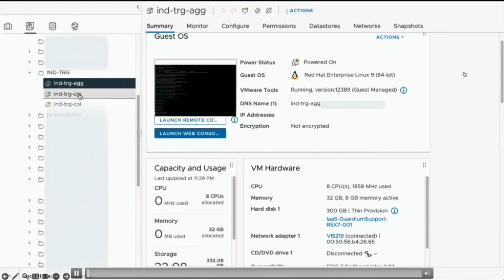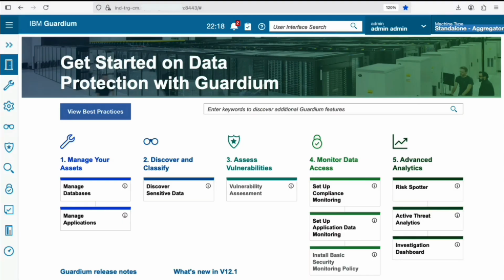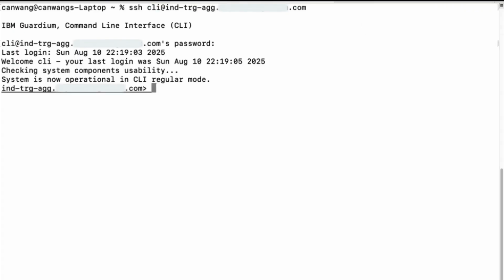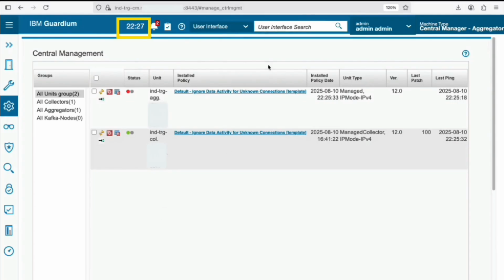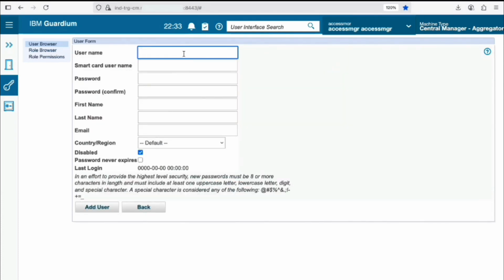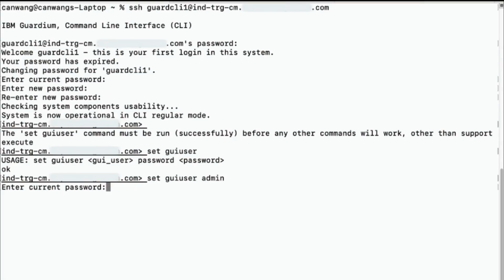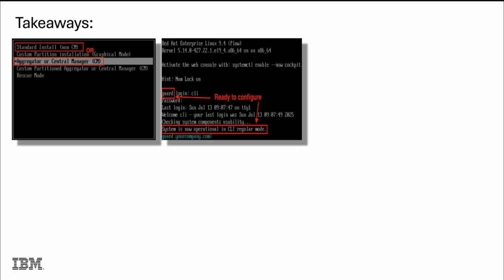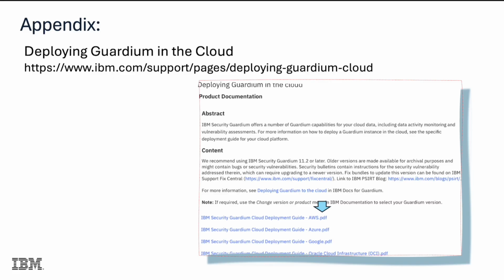IBM Guardium: Essentials: Installing and Configuring Guardium Appliance - Part 2